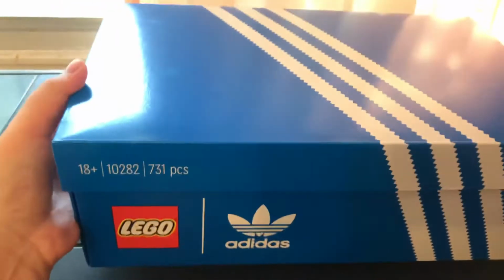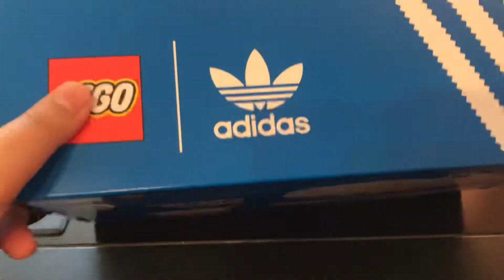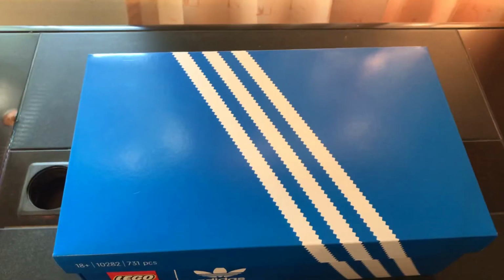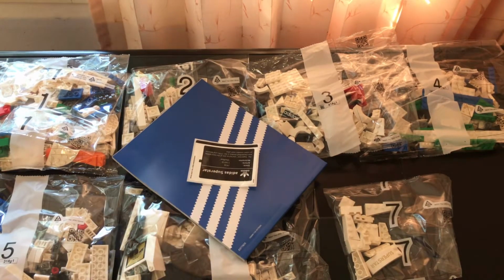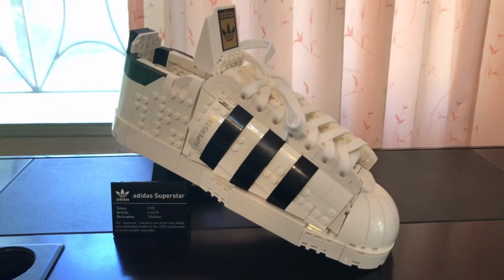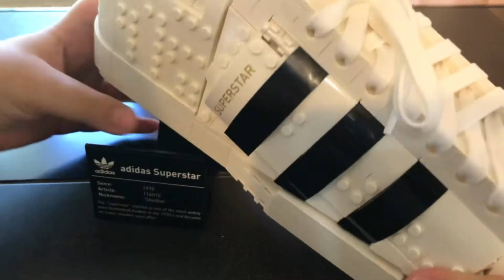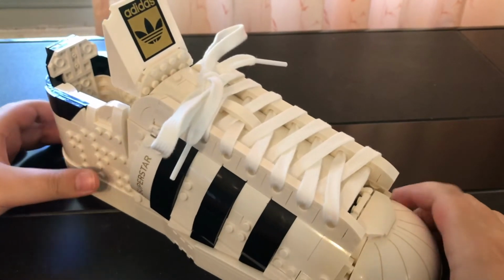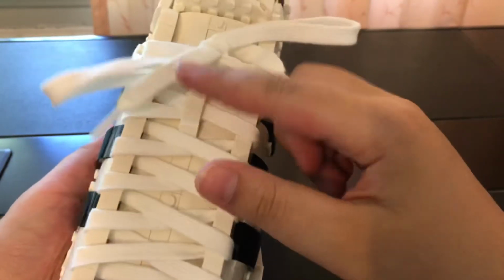LEGO 10282 adidas superstar unbox & time lapse-build